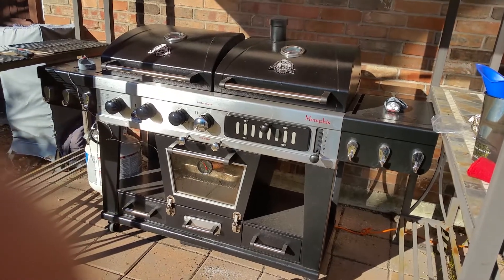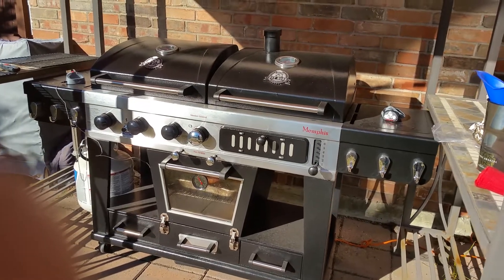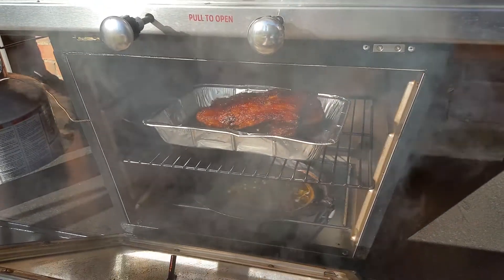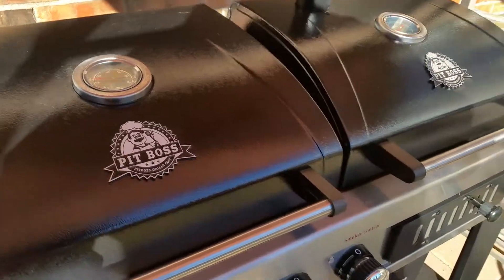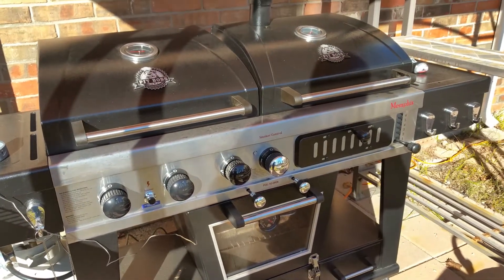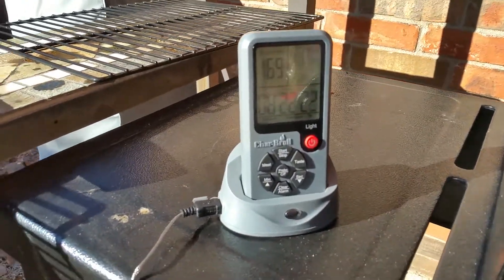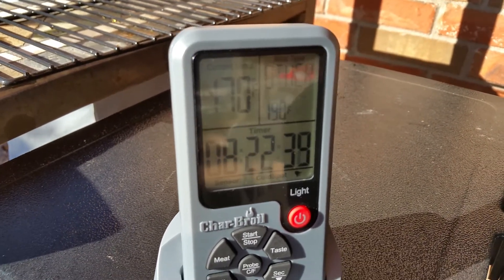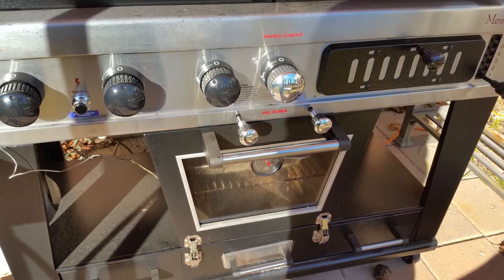Ultimate Memphis Grill cooking brisket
2018 For Christmas Cooking Brisket with Ultimate Memphis Grill